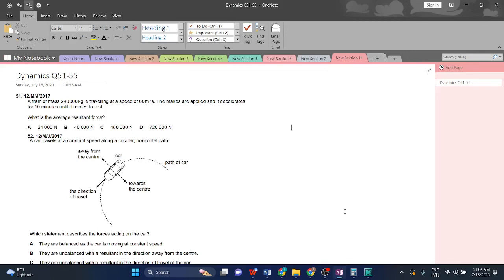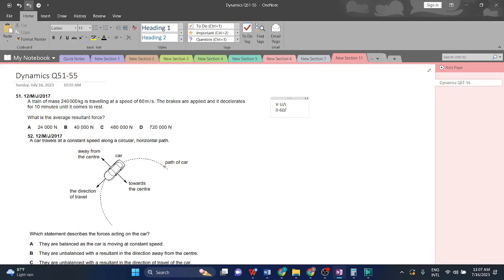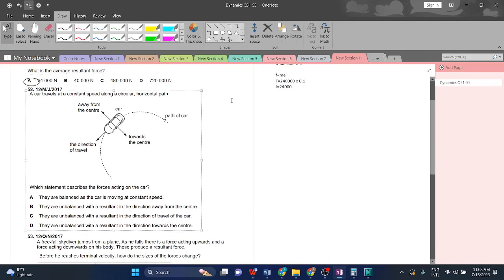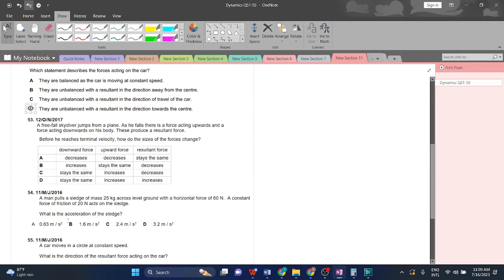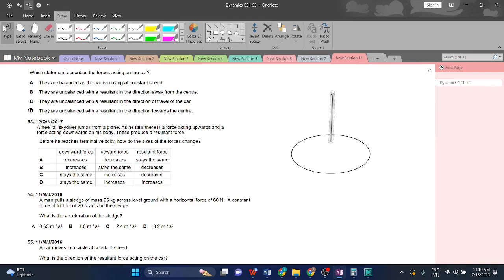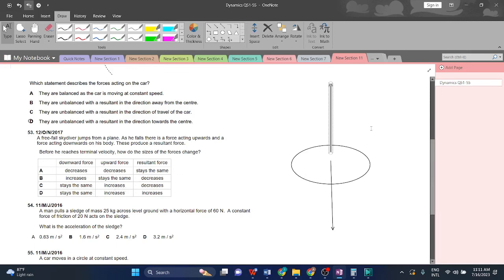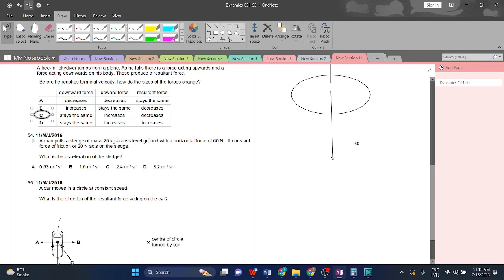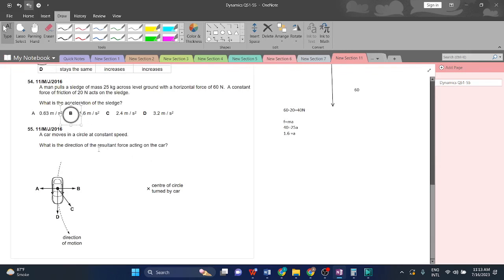5054 | Dynamics | Q51-55 | Paper-1